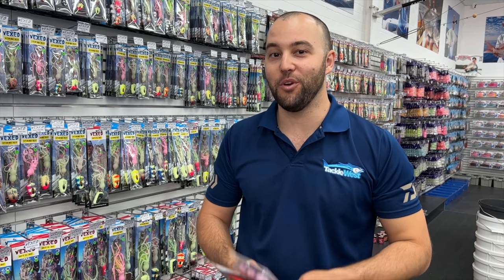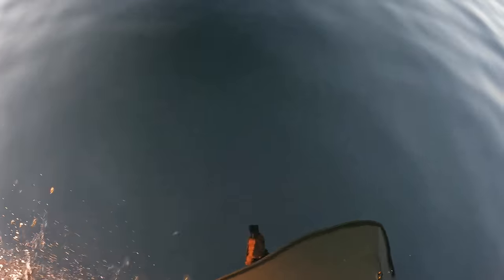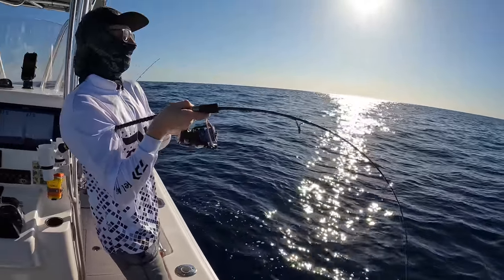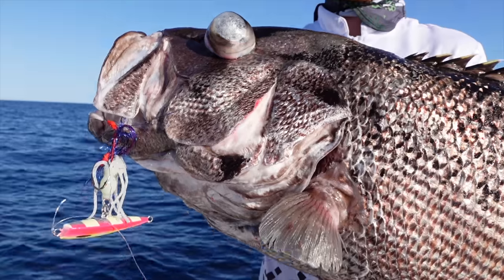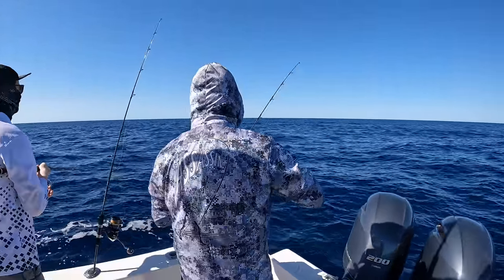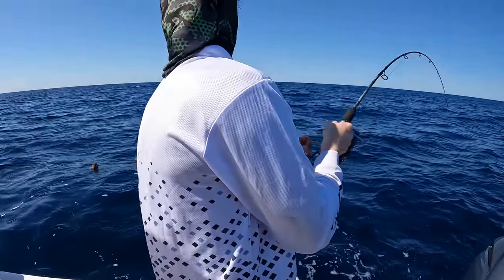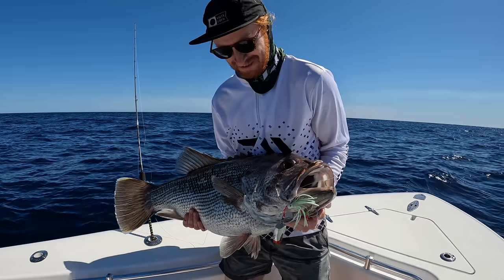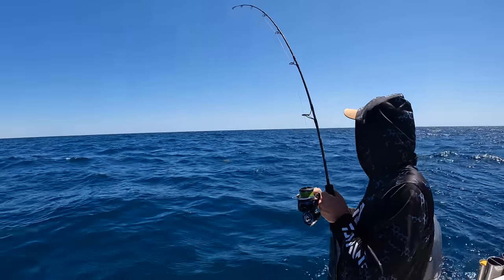🇮🇪 Luck of the Irish? DJ George catches all the fish!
We want to give two lucky Subscribers the chance to WIN a VEXED prize pack with an assortment of the best gear!

Winners will be announced in the comments on 3/2/22